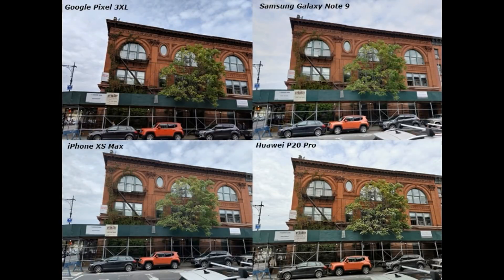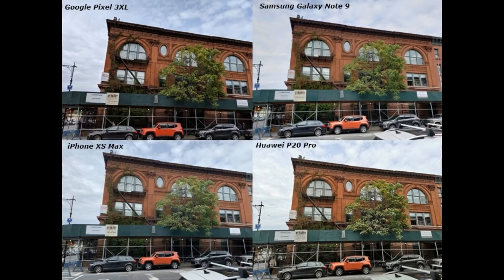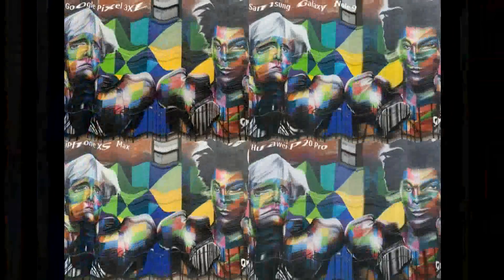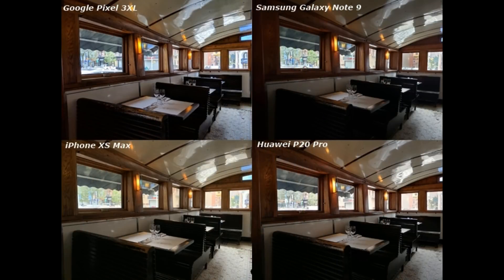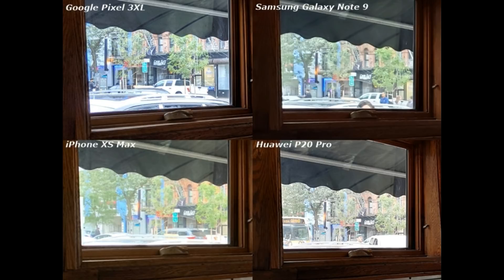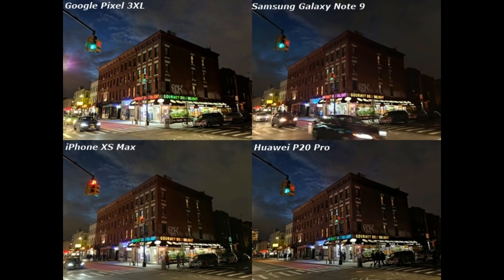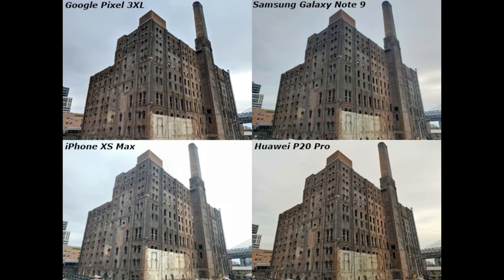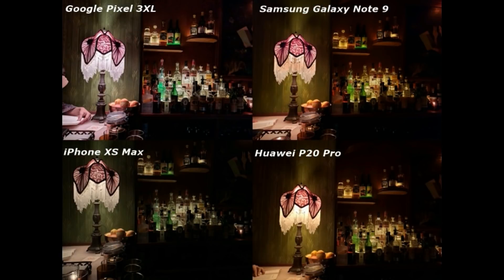Google Pixel 3XL vs Samsung Galaxy Note 9 vs iPhone XS Max vs Huawei P20 Pro | Camera Comparison !!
Hey guys ye ma first time on camera aya ho hope so ap sub ko meri videos achi lgti hogi ap logo ko kuch changes chahiye related to my video to zaror comment section me btaye TechWorldTV apka apna channel hay Thank you for Keep Watching and Supporting TechWorld Tv !